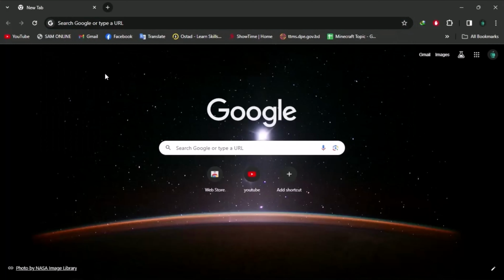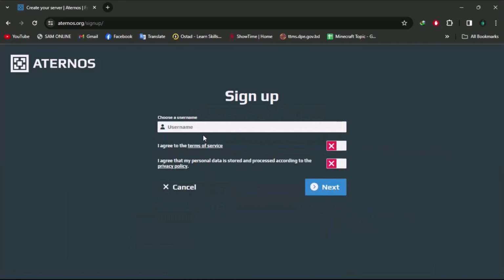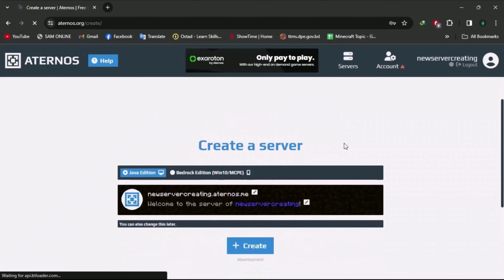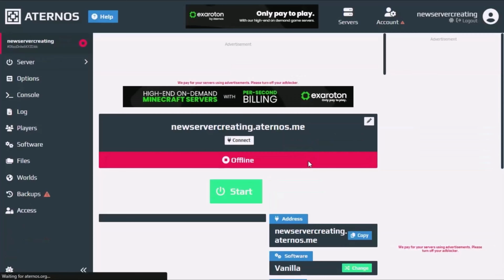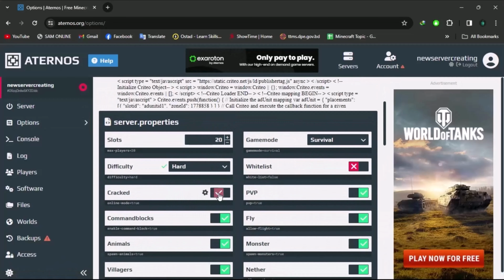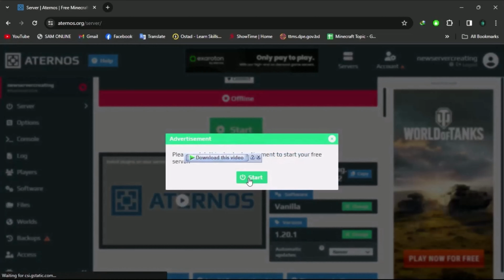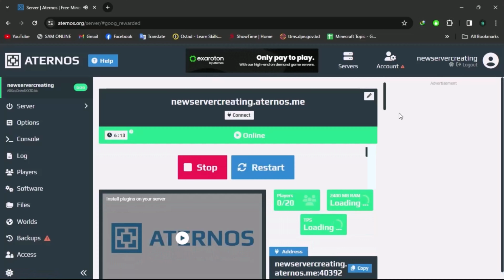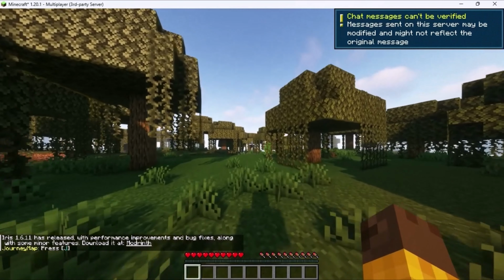How To Make A Free Minecraft Server Using Aternos - Full Guide | Create Aternos Server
How to Set up an Aternos Server Everyone loves playing Minecraft maps with their friends. Sometimes, it can be hard to find a good way to do it! Whether you